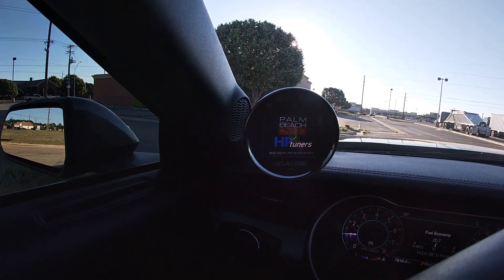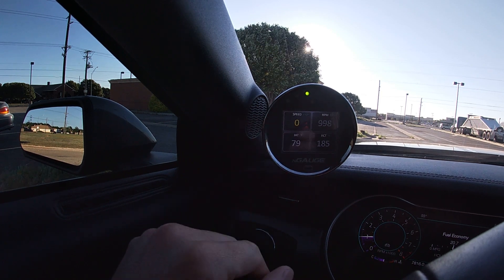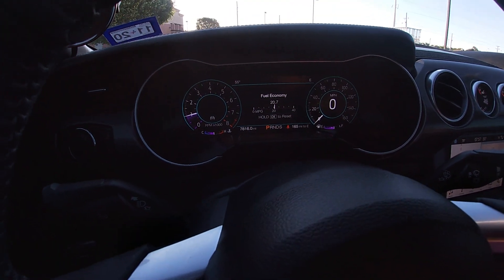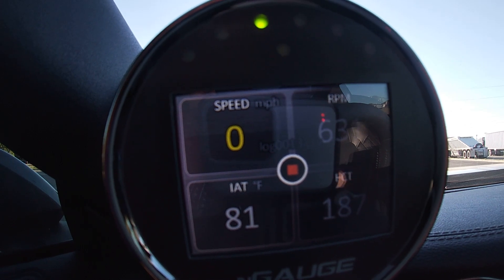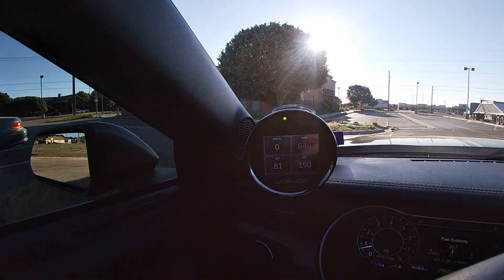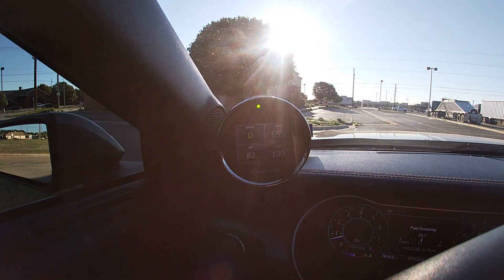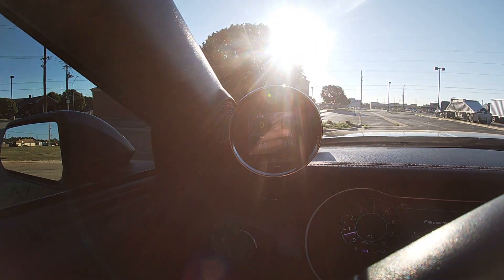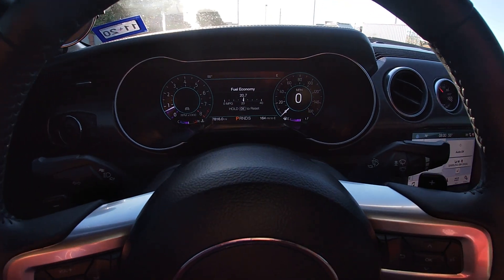HP Tuners Data logging Idle, Step Rev, WOT- PBD - 19 Mustang GT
In this video I walk you through some data logging steps for three logs requested by my PBD tuner.